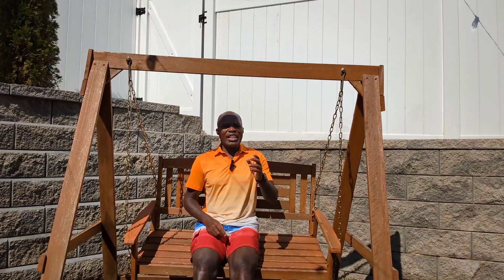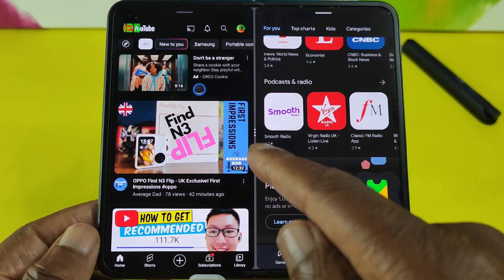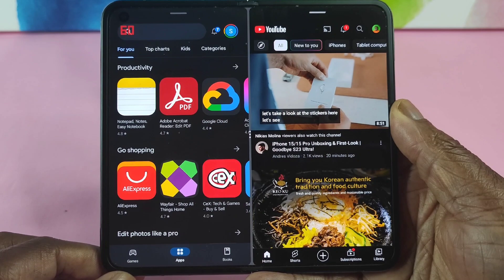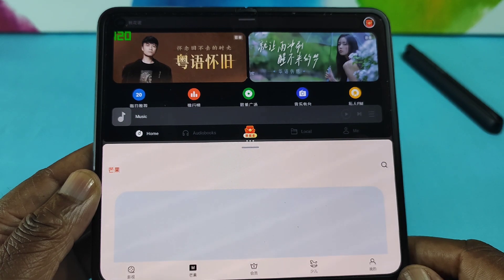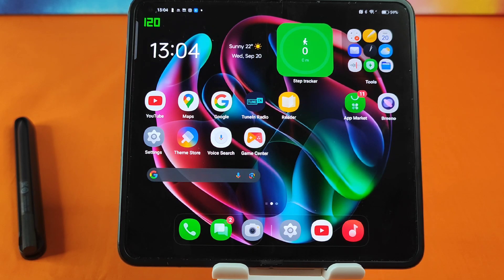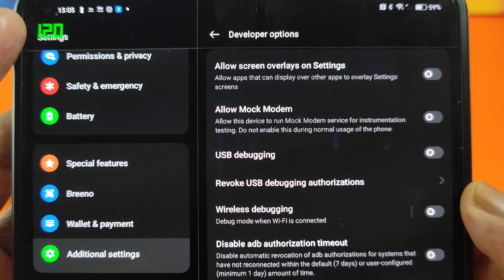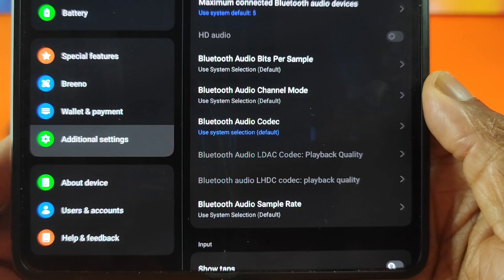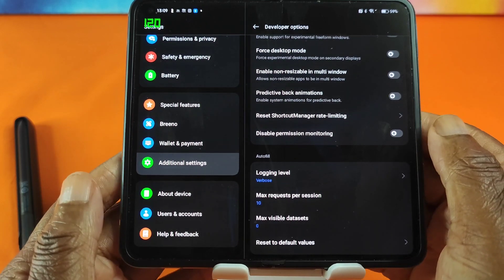Oppo Find N2 - Vertical v Horizontal Split Screen 🤔